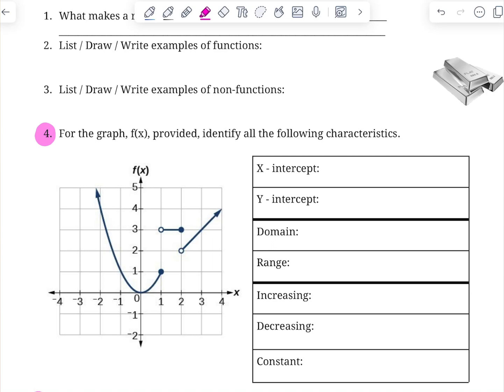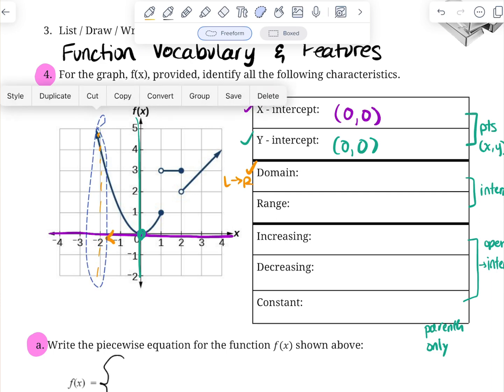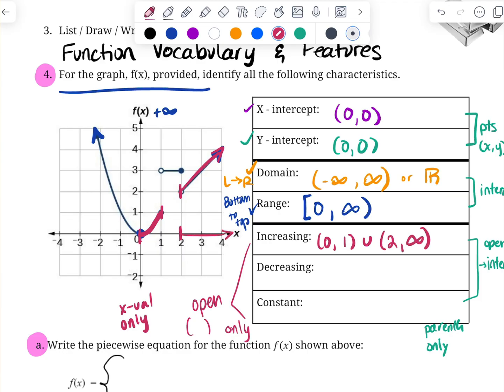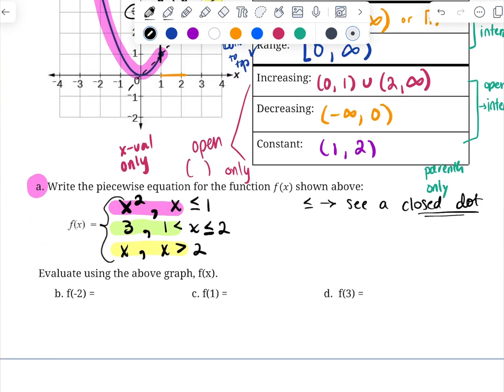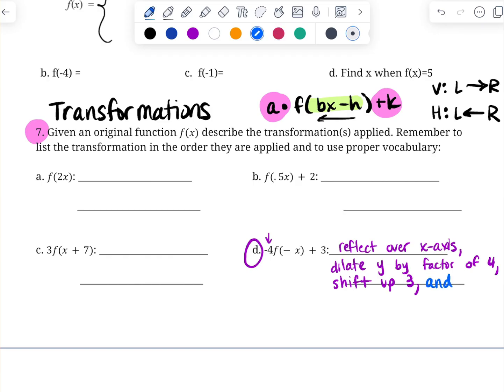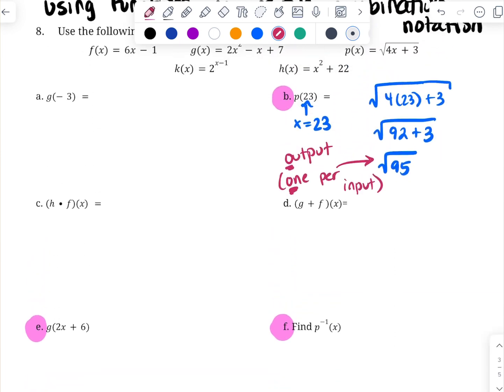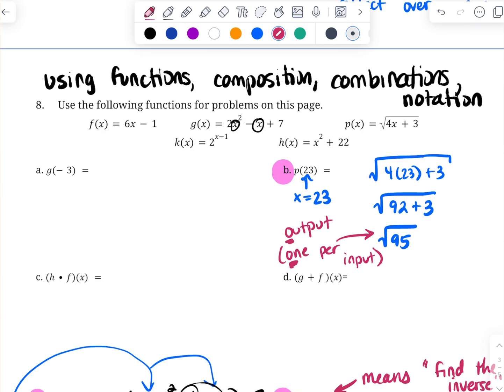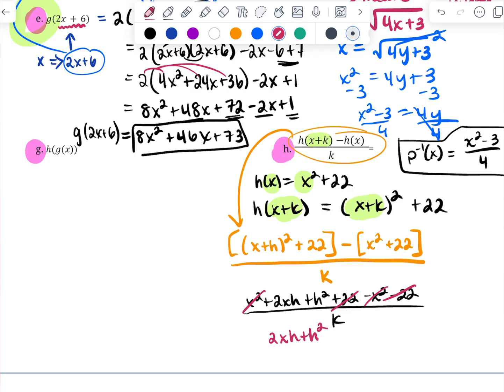Unit 1 Functions Review Part 1